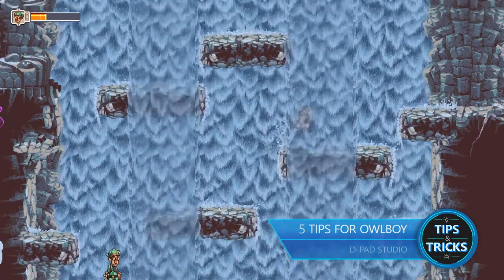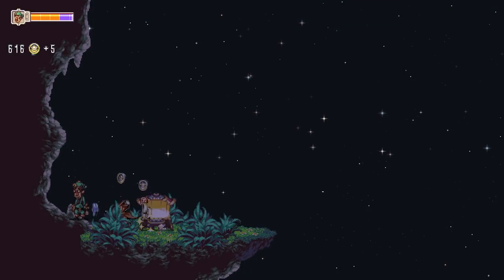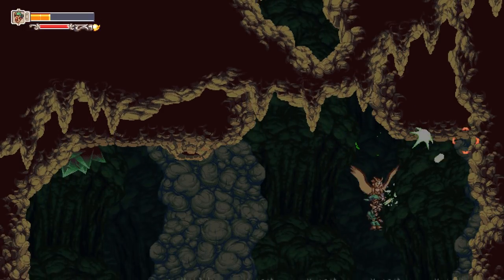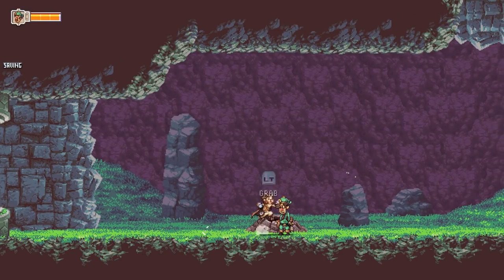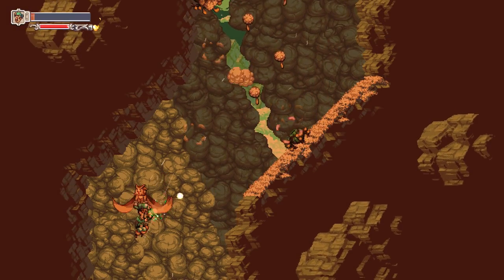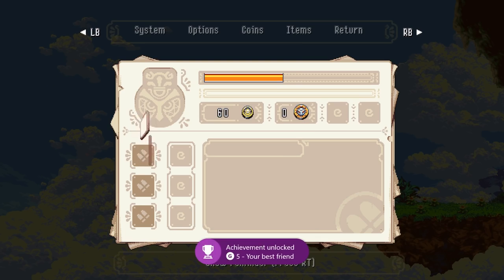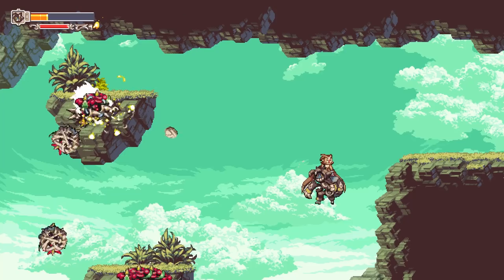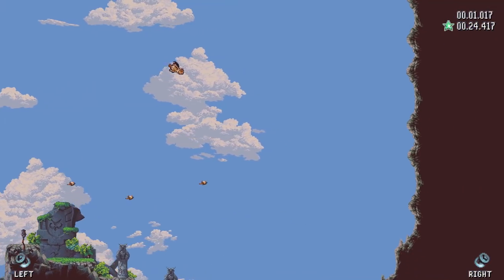Tips and Tricks - 5 Tips for Owlboy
Hey Xbox Gamers, Owlboy is a platform adventure game with RPG elements which took nearly a decade to develop, from concept to the final polish. You play as Otus, an owl who was born mute. He trains under his verbally abusive mentor, Asio, who doesn’t see much potential in Otus’ skills. However when their floating island town of Vellie gets attacked by pirates, it's up to Otus and his pal Geddy to hunt down the culprits and get back the Ancient Owl Relics that the pirates are after. Here are 5 tips to help Otus show his true potential as an underowl.

For even more strategies and tactics on today's hottest games, plus plenty of other gaming-related fun,
Be sure to watch Tips and Tricks live on Mixer,  Every Tuesday at 3pm Pacific/6pm Eastern